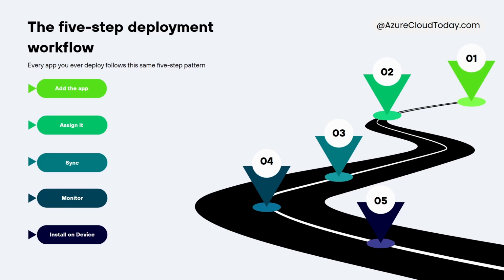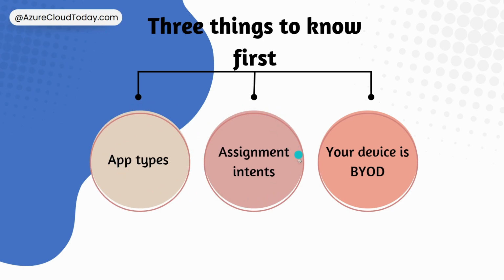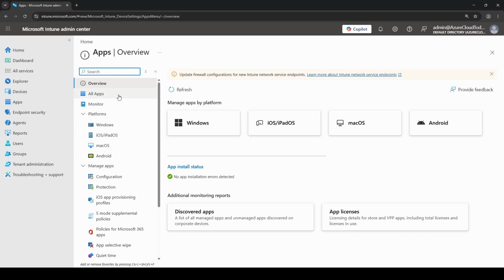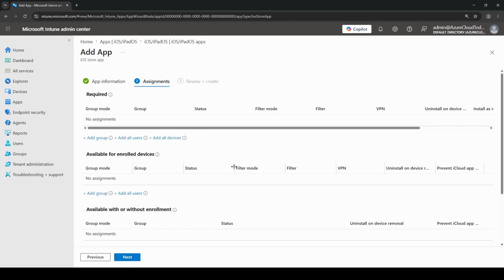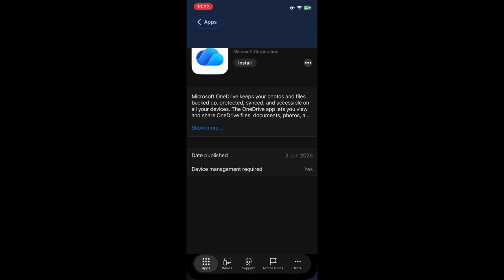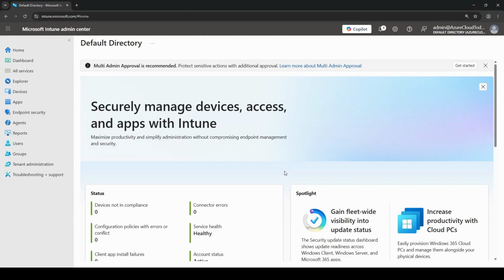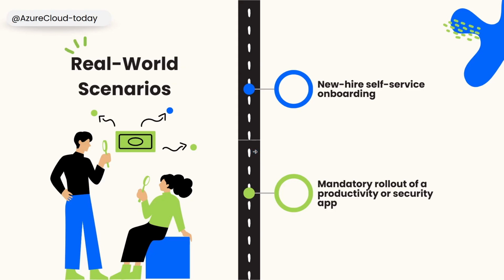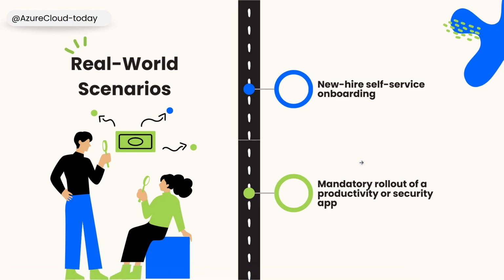How to Deploy Apps to iPhone in Intune (2026)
Learn how to deploy apps to iPhone using Microsoft Intune in this complete, beginner-friendly walkthrough. We add a free app, assign it as Available, and watch it install on a real iPhone from the company portal with every click explained. This is the foundation for the whole iOS app-management series.

📺 Chapters
00:00 - Introduction
00:23 - The 5-step deployment workflow
01:10 - App types, assignment intents & BYOD reality
02:33 - Demo - How to push an App to iPhone
03:09 - Demo - Adding OneDrive as an iOS store app
03:29 - Demo - Verify the App information
03:50 - Demo - Assigning the app as Available
04:25 - Demo - Review and create
04:42 - Demo - Verify the pushed app in Company Portal
05:08 - Demo - Install from Company Portal
06:16 - Demo - Check install status
06:50 - Real world scenarios
08:41 - Recap and Thank you

🎯 What you’ll learn in this video:
- How to add a free App Store app to Intune as an iOS store app
- How to assign an app to an Entra ID (Azure AD) user group
- How to confirm install status in the admin centre
- Exactly what an app install looks like on a personal, unsupervised iPhone

👤 Who this video is for:
- IT students and people new to Microsoft Intune.
- Help desk and early-career IT professionals.
- Admins beginning to manage iPhones with Intune.
- MD-102 certification candidates.